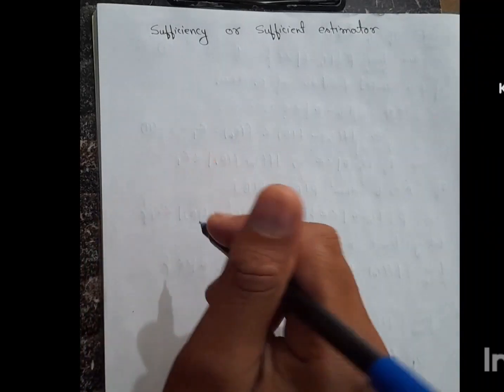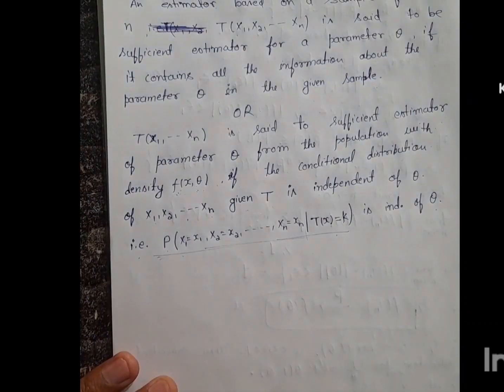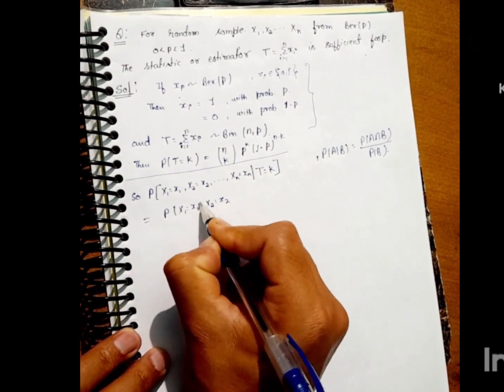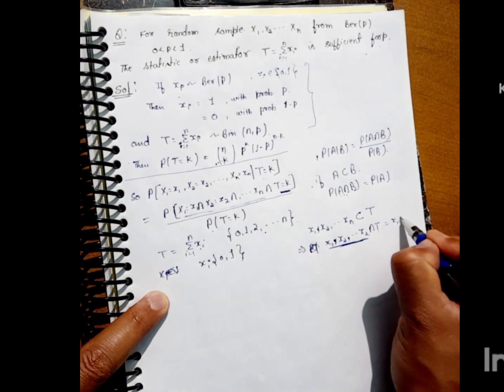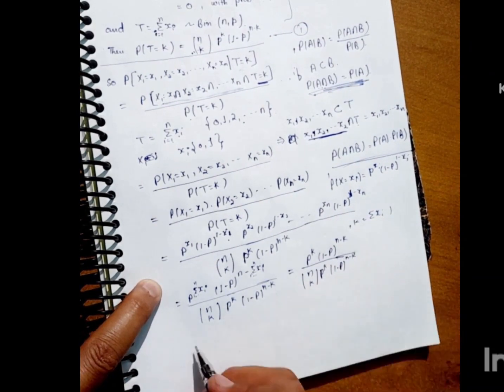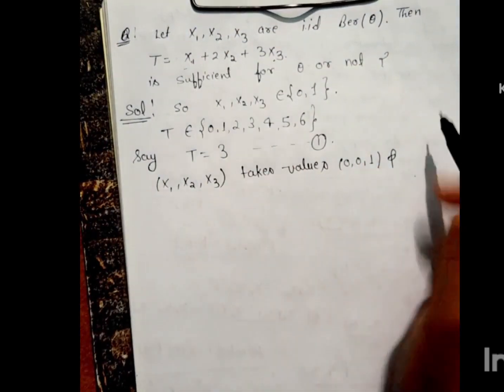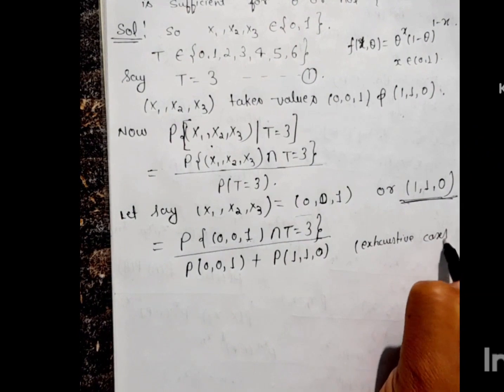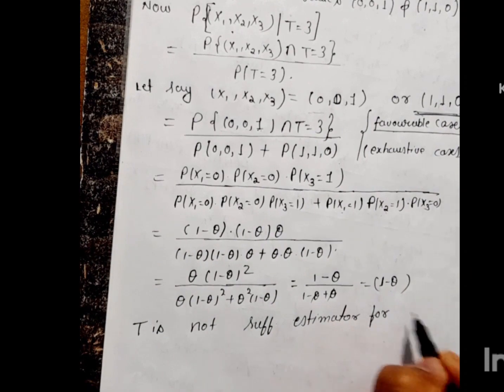Sufficient Estimator and it's Conditional Approach